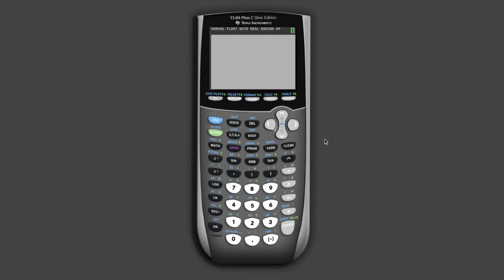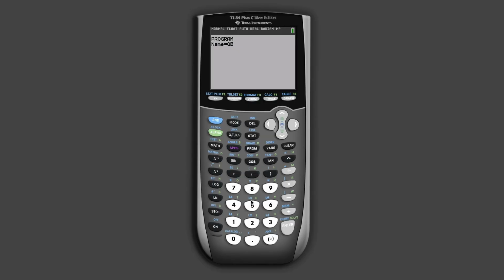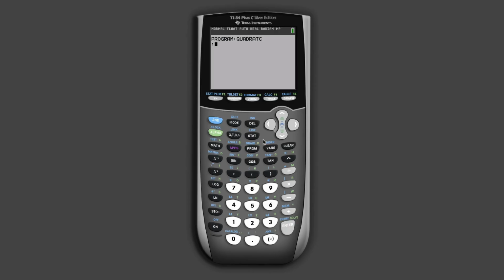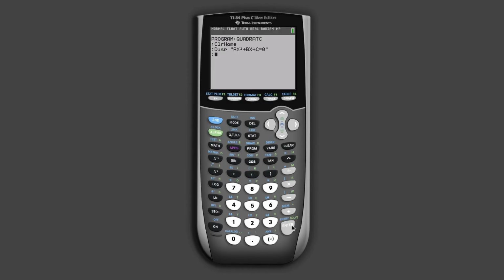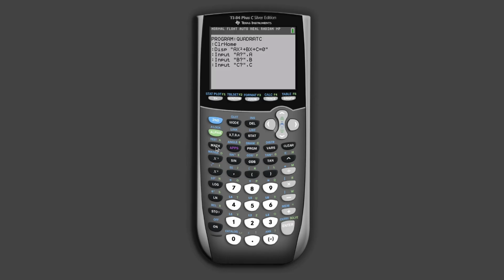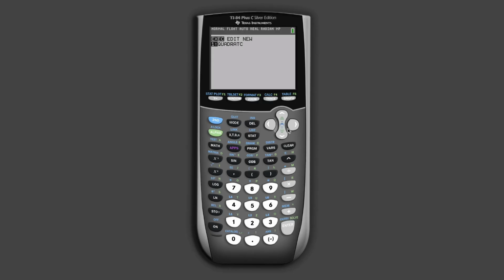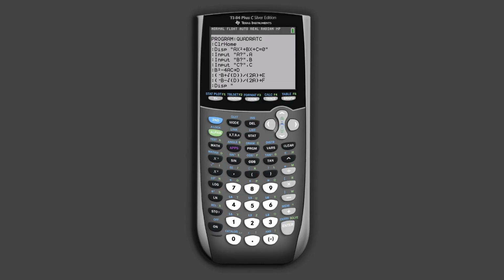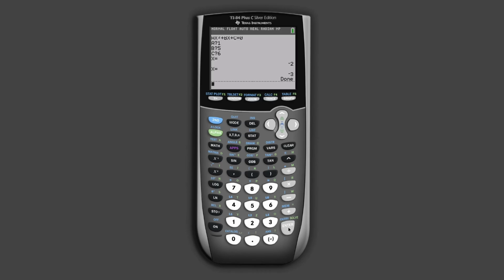Introduction To Programming In TI Basic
Learn how to create a new program, input values, store values into variables, and display outputs.